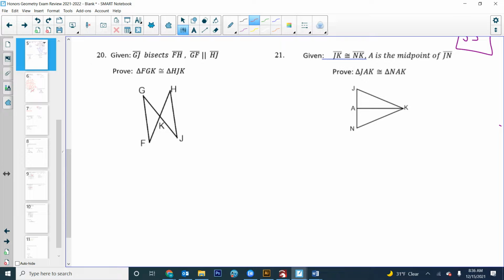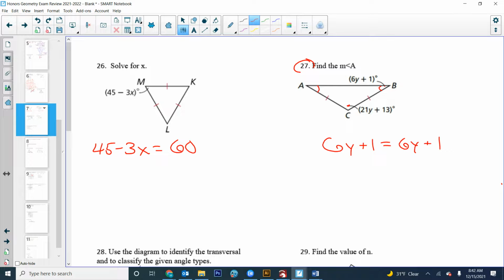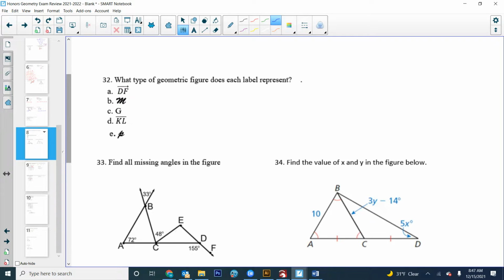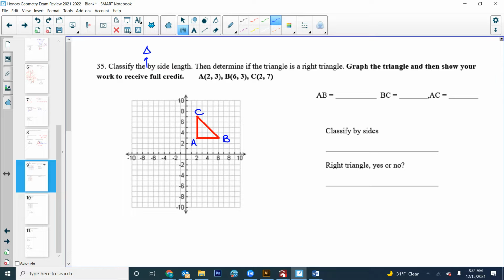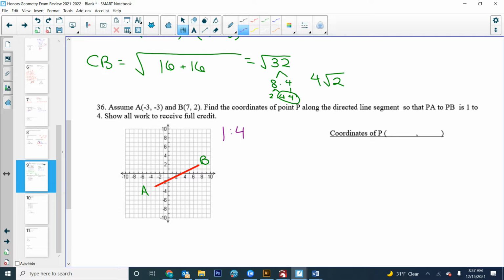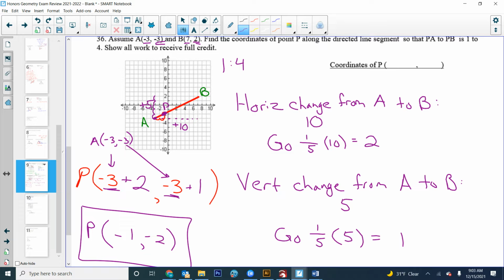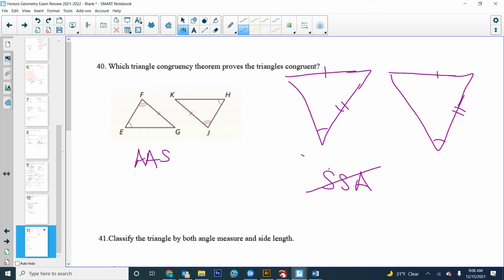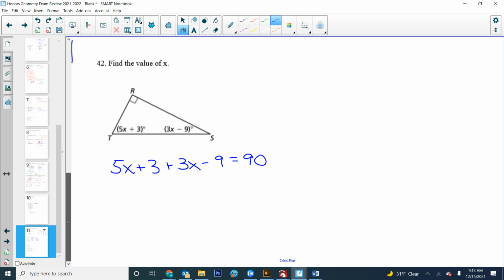Untitled: Dec 15, 2021 9:17 AM